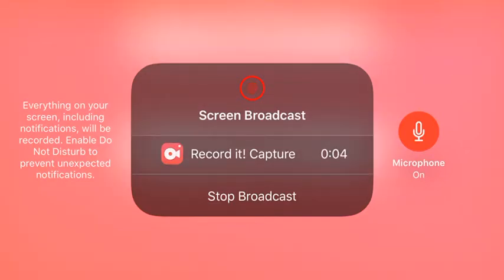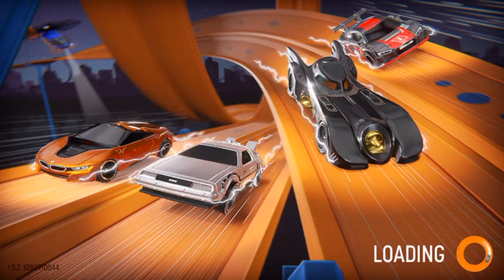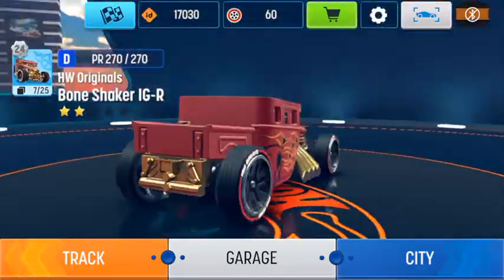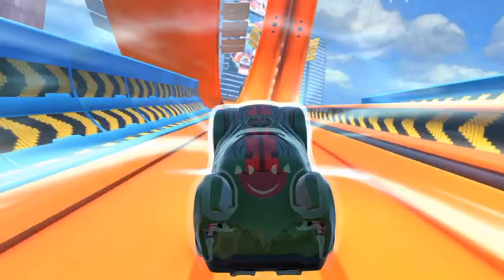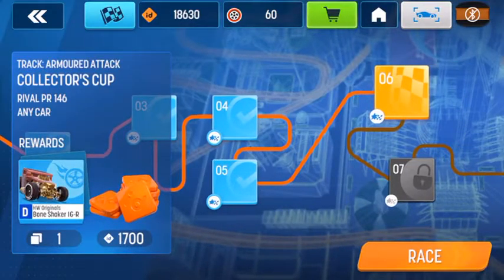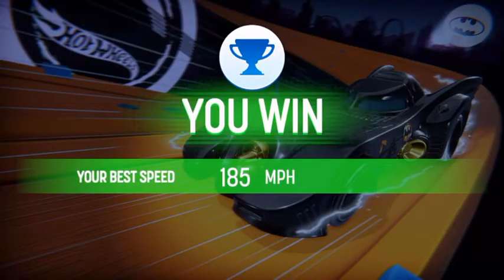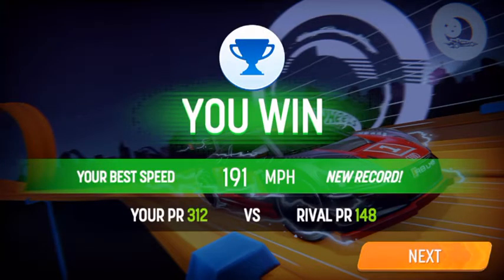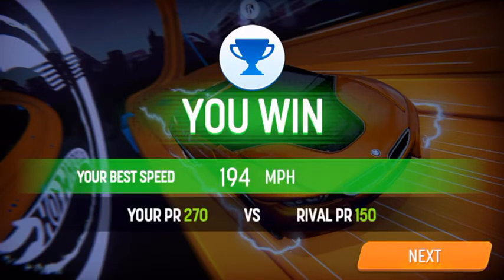Completing collector’s cup in the hot wheels ID app(hot wheels 1)